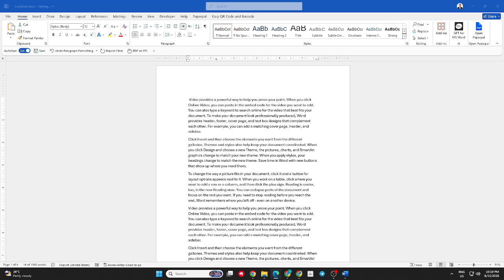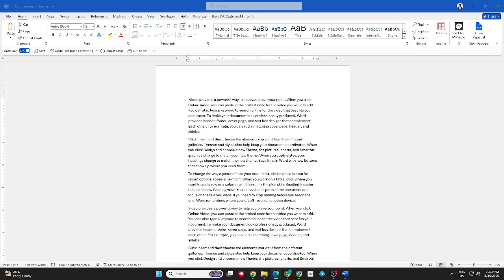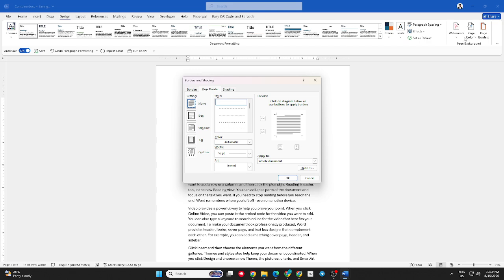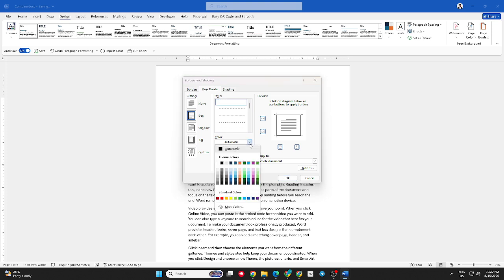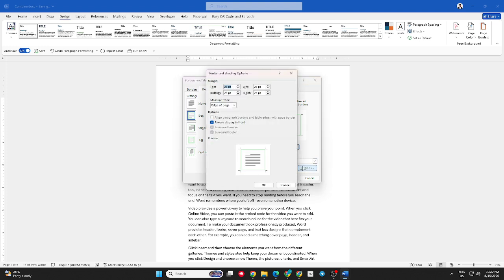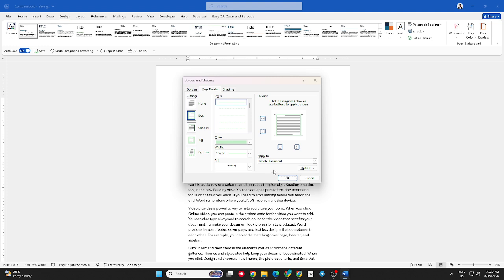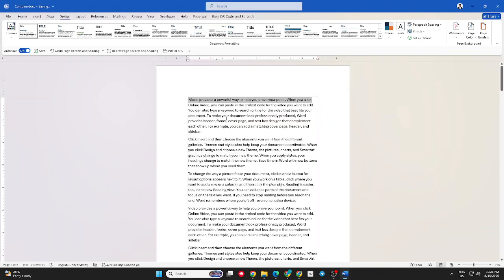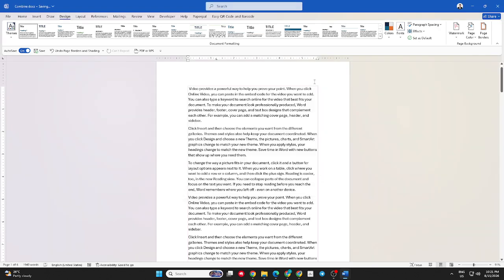How To Put 1 Inch Page Border Line In Microsoft Word [2026 Guide]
In this video, we’ll show you how to easily add a 1-inch page border line in Microsoft Word. Whether you’re creating a professional document or a personal project, a well-defined border can add a polished touch to your work. We’ll guide you through each step, ensuring you have a clear understanding of the process.

By the end of this tutorial, you will be equipped with the skills to create beautiful page borders in Word.